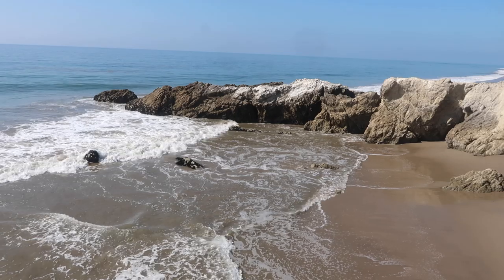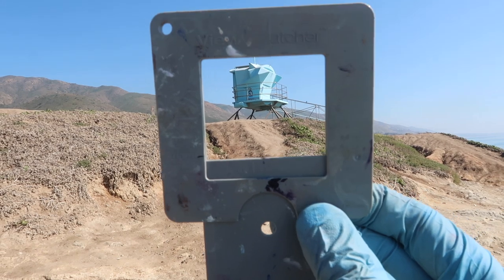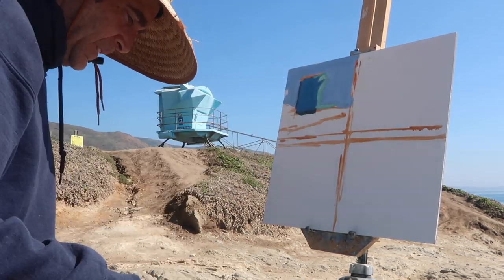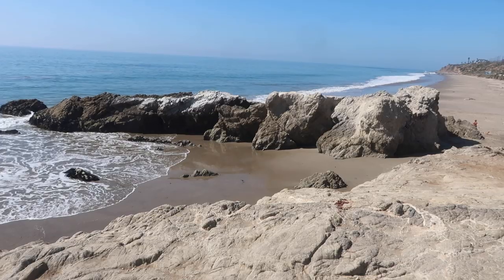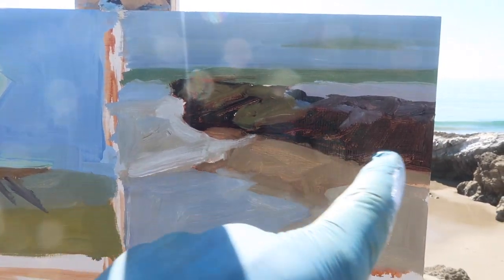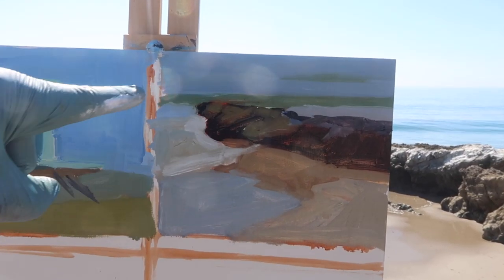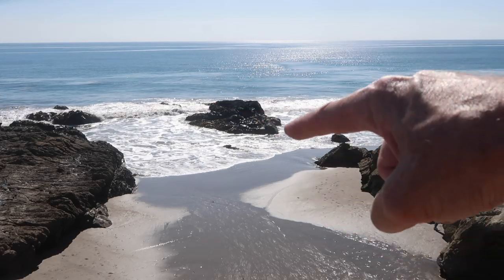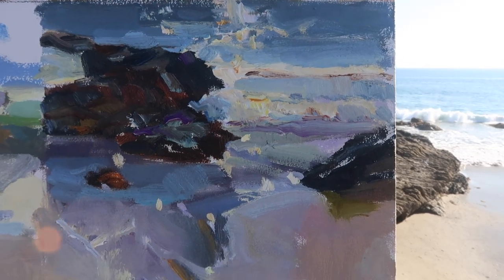OIL PAINTING CHALLENGE in MALIBU plein air color blocking w/Ariah Myles